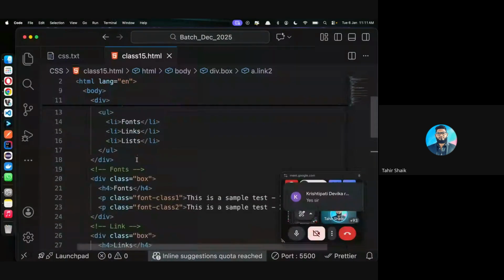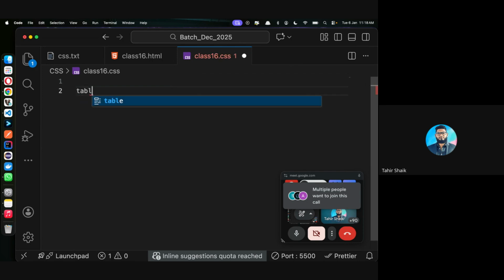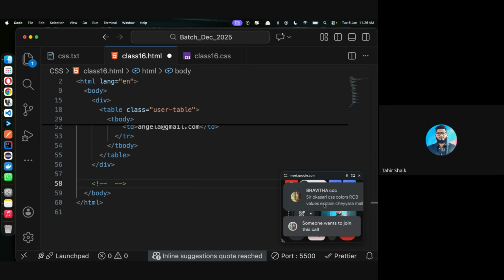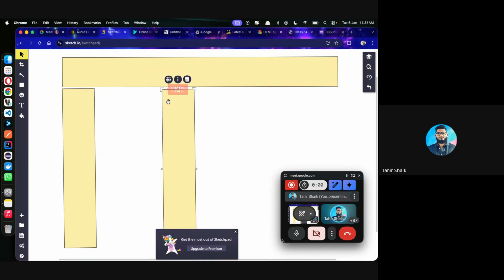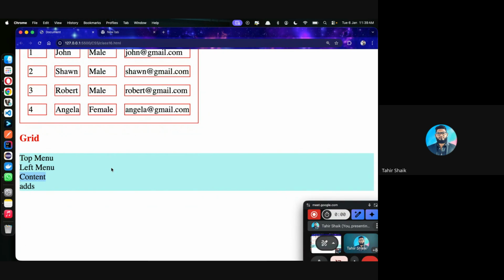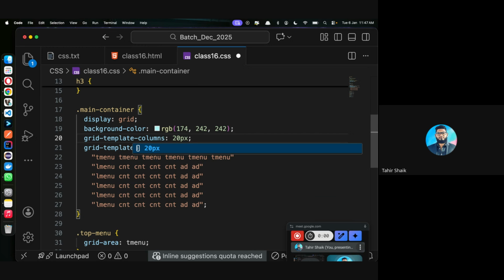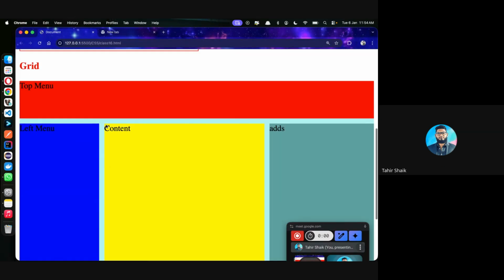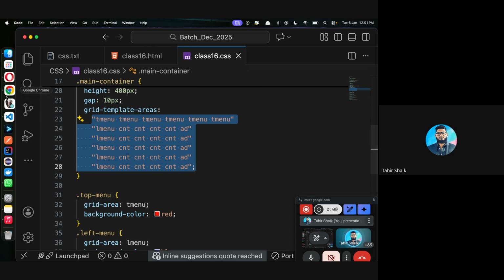Full Stack Development CLASS -15